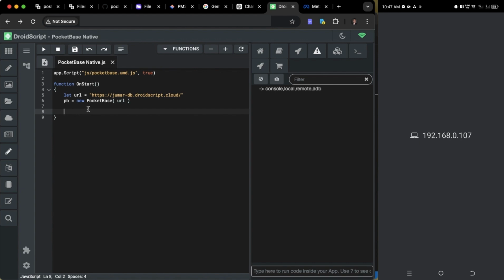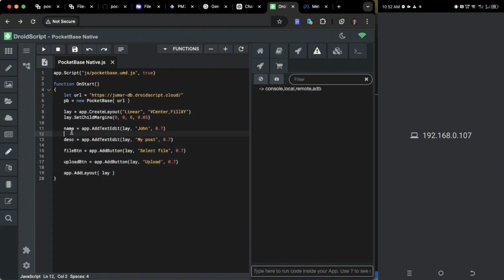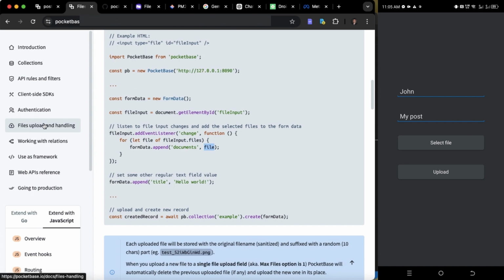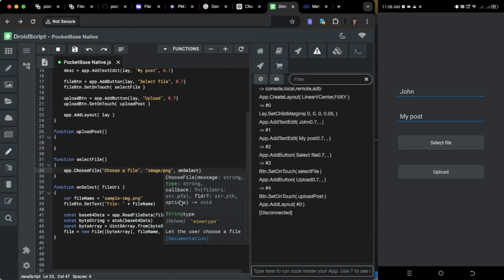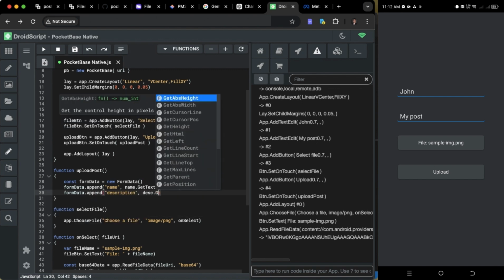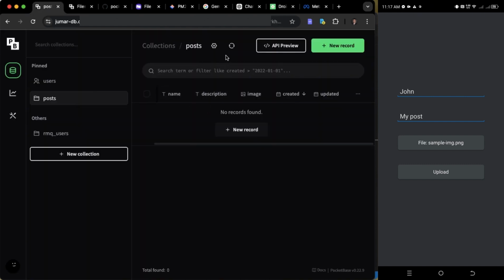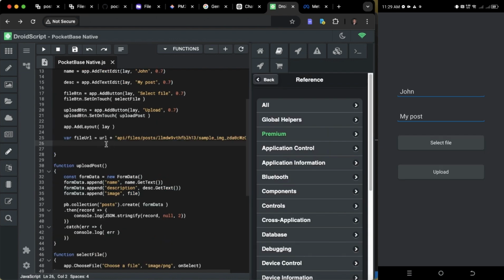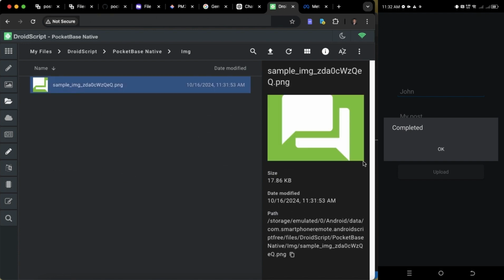Uploading & Downloading Files in the Cloud Database/PocketBase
In this video, I’ll show you how to efficiently upload and download files in PocketBase Database in your DroidScript application. Learn how to add a file field, format the File object, and structure FormData for seamless file handling in your PocketBase-powered DroidScript Projects.